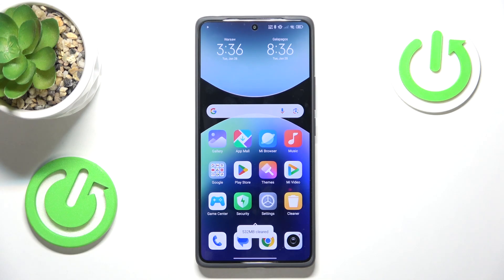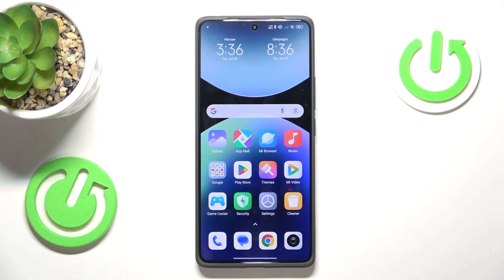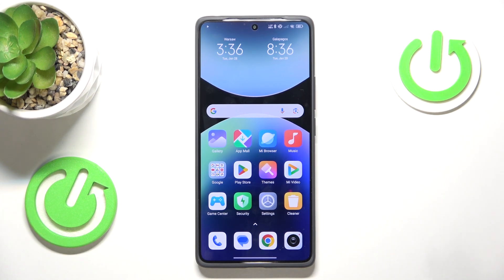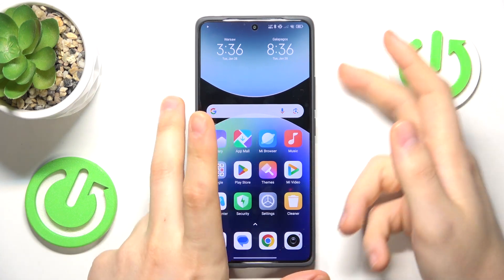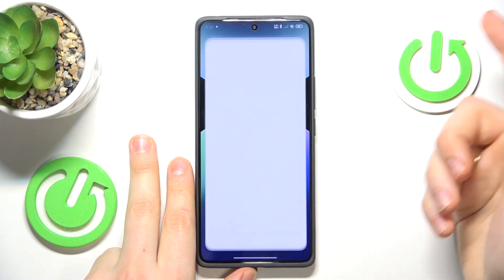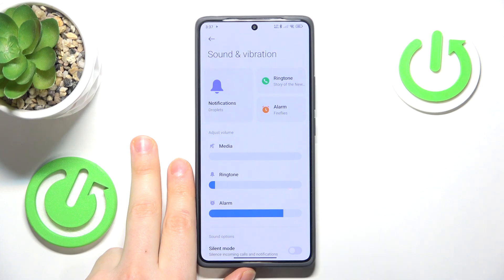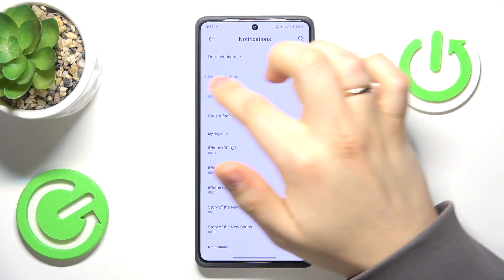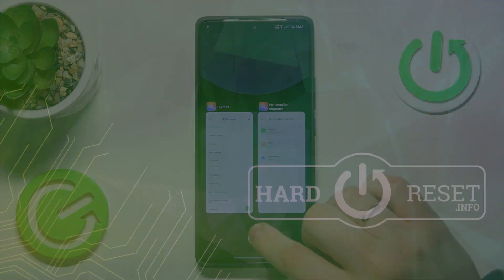How to Turn Off Notification Sound in REDMI Phone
Tired of the constant notification sounds? This video will guide you through the steps to turn off notification sounds on your REDMI phone, ensuring you can enjoy a quieter, more peaceful experience without missing important alerts.

How to Mute Notification Sounds on REDMI Phone?
How to Turn Off Alerts on REDMI Device?
How to Disable Notification Tones in REDMI Phone?